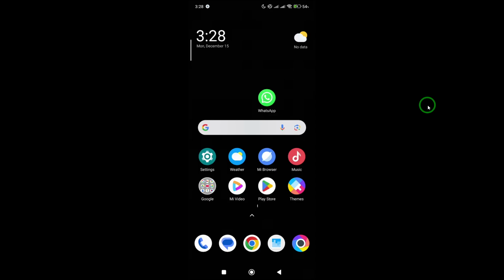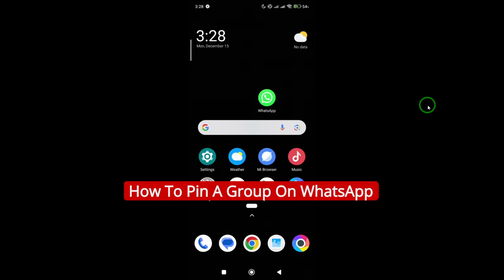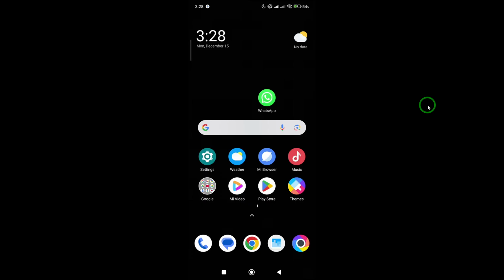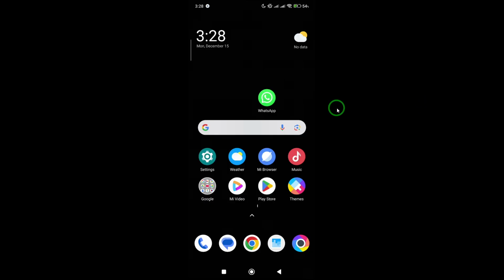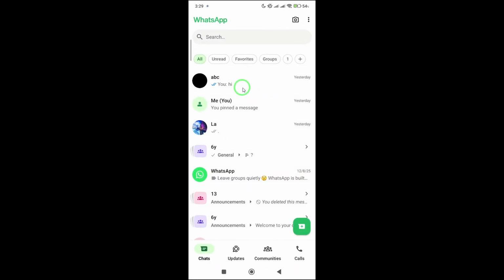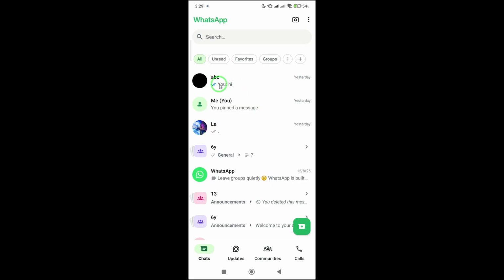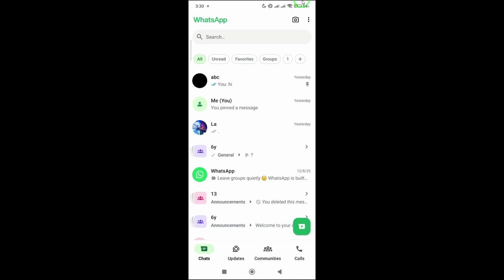How To Pin A Group On WhatsApp (Updated)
Learn how to pin a group on WhatsApp in just a few seconds! This quick and easy guide shows you the latest steps to keep your favorite group chats at the top of your list. Perfect for staying organized and never missing important messages.

Steps:

1. Open WhatsApp App

2. Find the Group

3. Long press on the Group and tap the pin icon at the top-
Timeline:
00:00 Start
00:12 How to do it
01:05 End